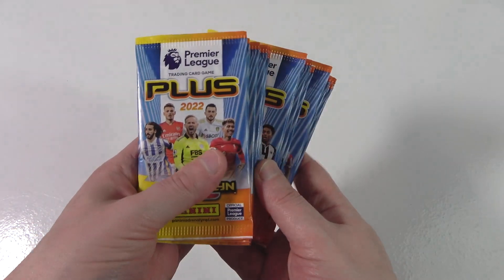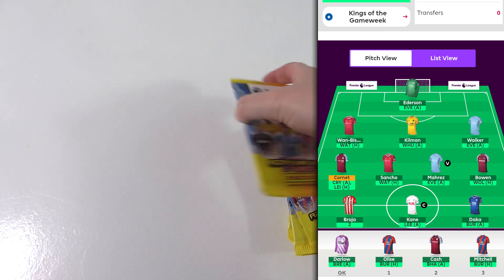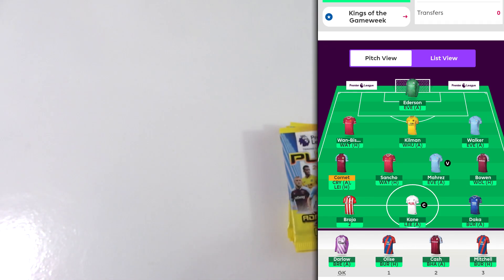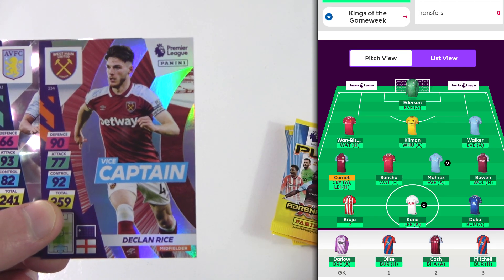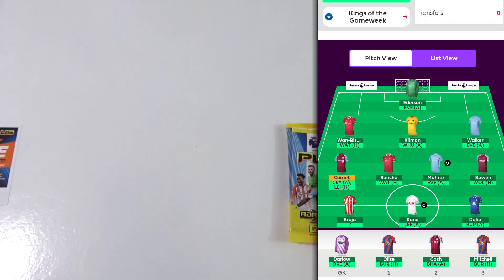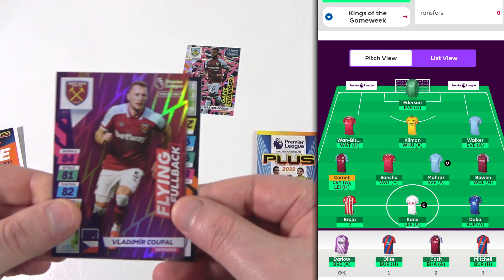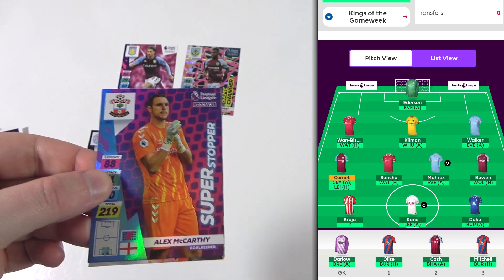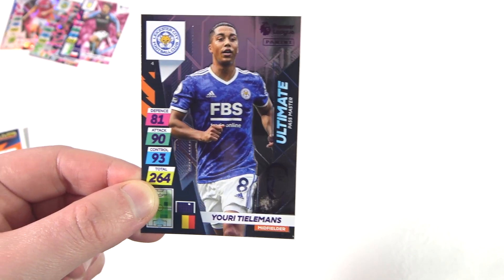Premier League ADRENALYN XL PLUS 2022 Draft Builder Opening | Hunting Our Fantasy Football Team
We're opening the brand new Panini AdreanlynXL Plus Premier League 2021/22 collection with these 15 packs. We be looking for 11 of our 15 players from our team on the fantasy football app. We made lots of transfers this week to make sure players from the app were in the collection and with 15 packs we'll also be hoping to find a golden baller as a bonus find.